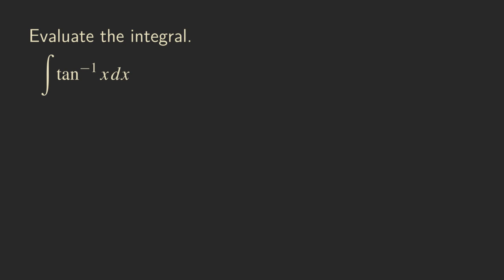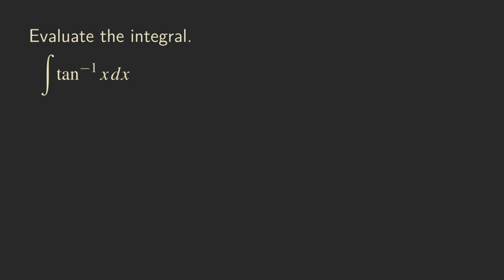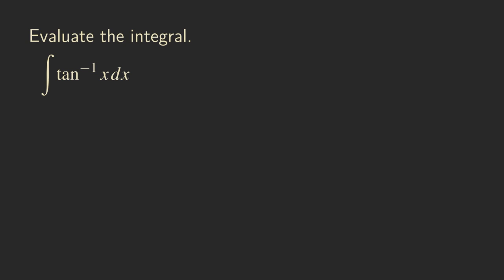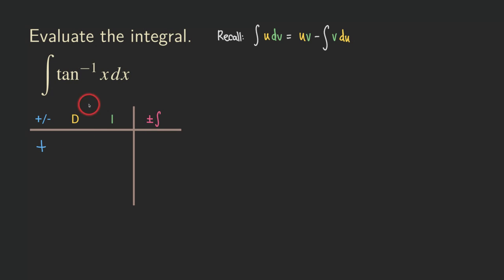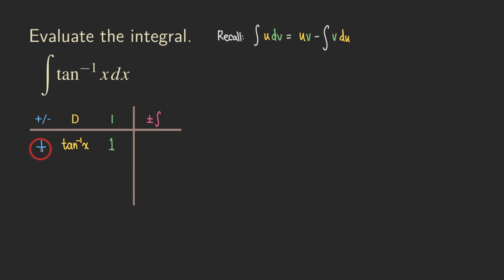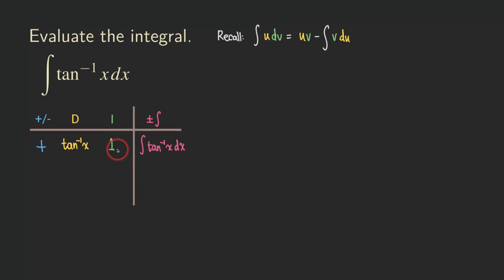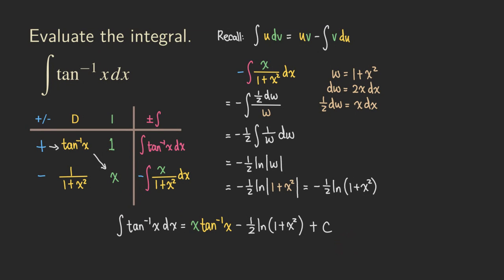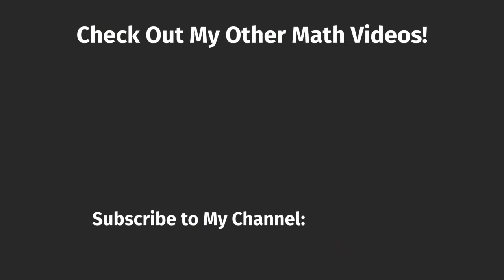Integral of Tangent Inverse or Arctan x by Integration by Parts Tabular Method | Glass of Numbers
In this video, we are integrating an inverse trigonometric function - the tangent inverse!

You can do the same thing for other inverse trig functions!

We are using the traditional method in this video. It's a simple process compared to a product of exponential and trigonometric function. We only need to do IBP once and let u = arctan(x).

See how to find the antiderivative of Tan^(-1) x using the traditional method of integration by parts (IBP)

See how to find the antiderivative of Sin^(-1) x using the tabular method of integration by parts (IBP)

See how to find the antiderivative of Sin^(-1) x using the traditional method of integration by parts (IBP)